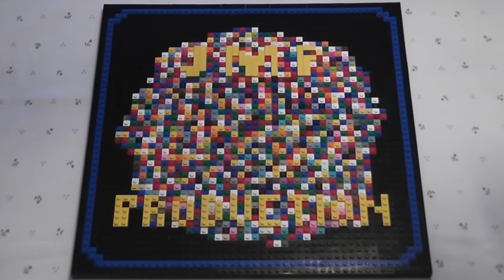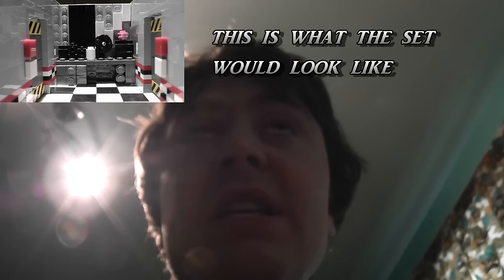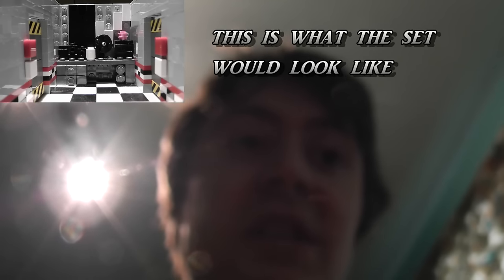Five Nights At Freddy's (Lego Set)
so plzz go check out my lego ideas thing which will be right down here after i say that if there would be a lego fnafs set i would have to be small so the office of fnafs 1 then fnafs 2 office then fnafs 3 office and so on so plzzz go here and try to make this become a lego set =